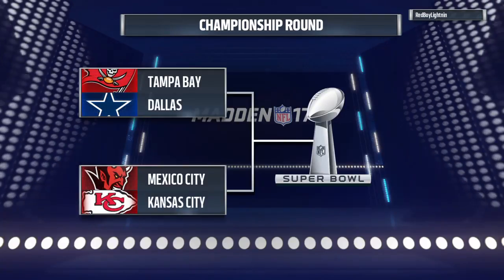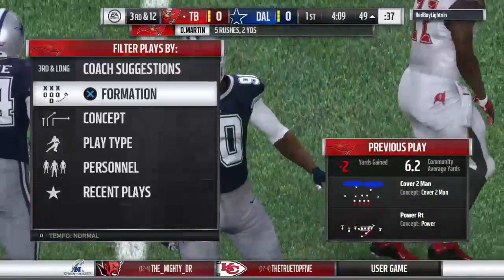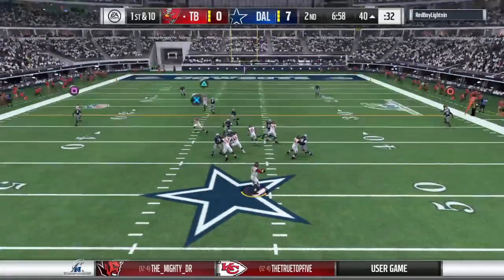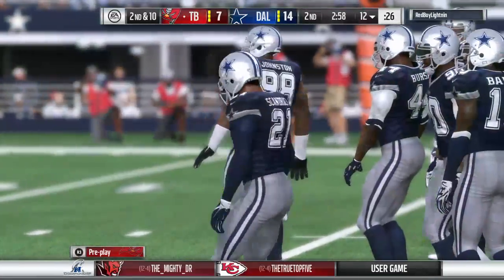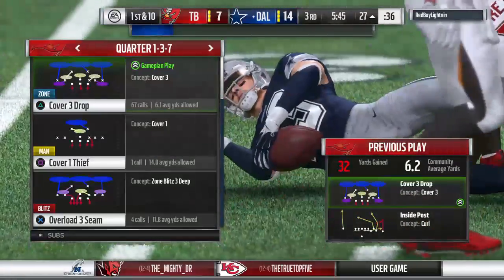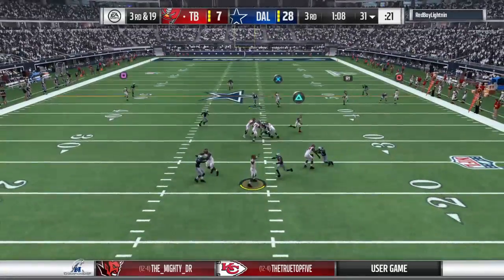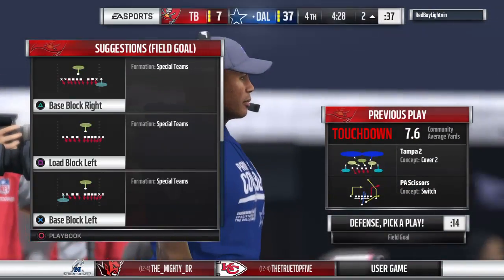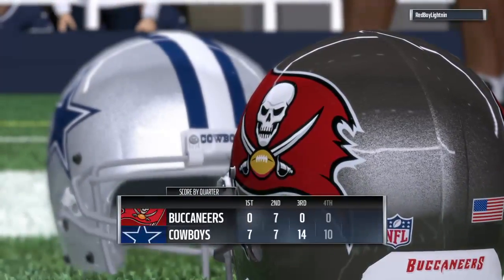ajballr1994's Live PS4 Broadcast